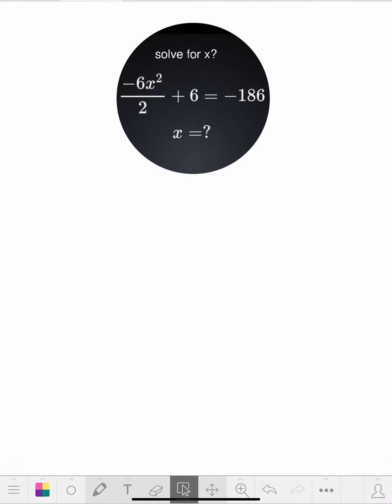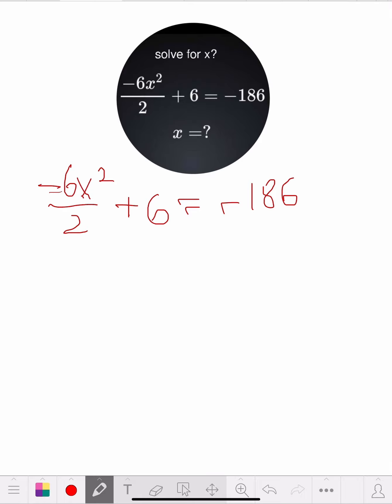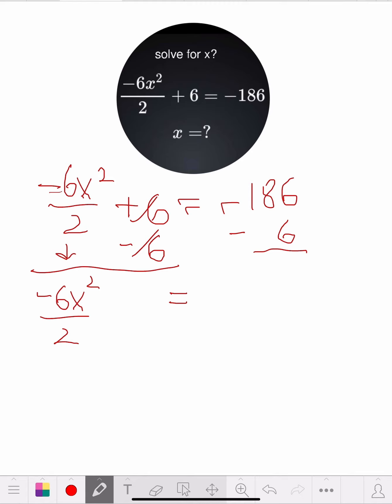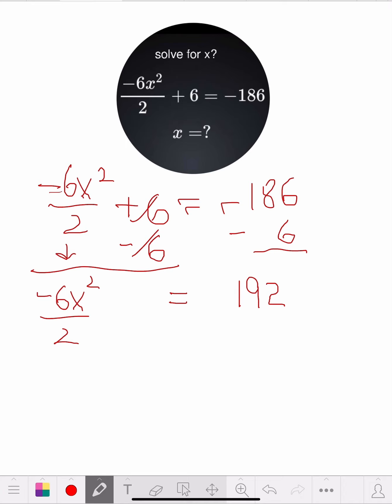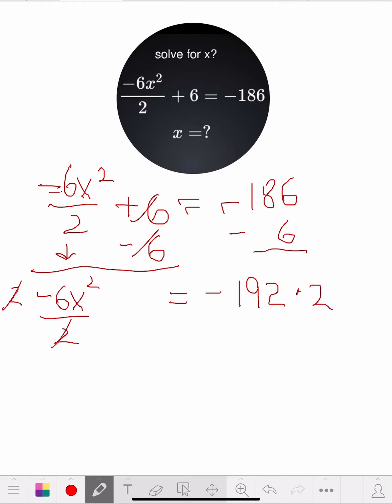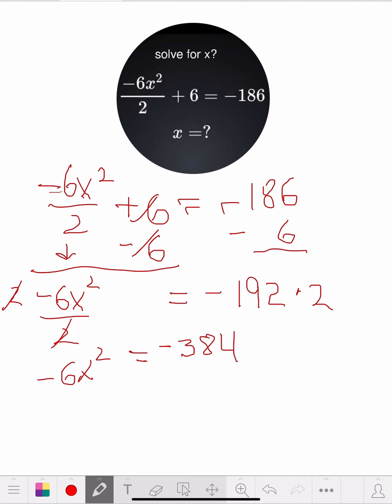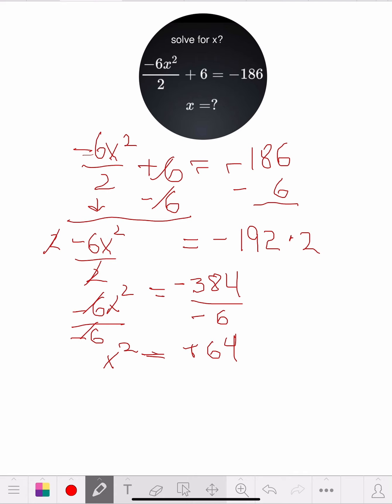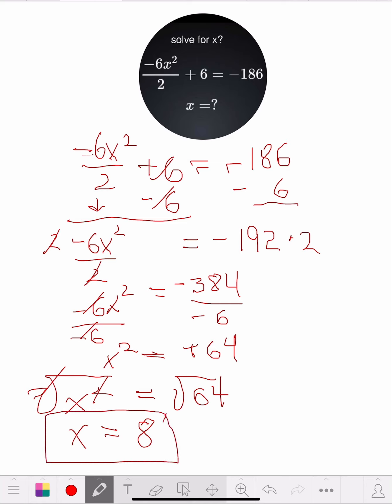Algebra Solve for X